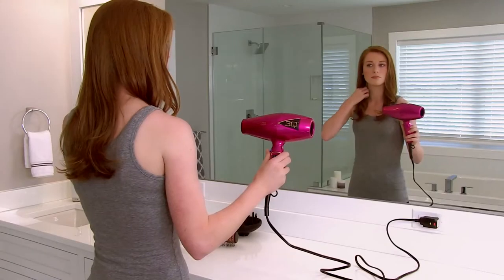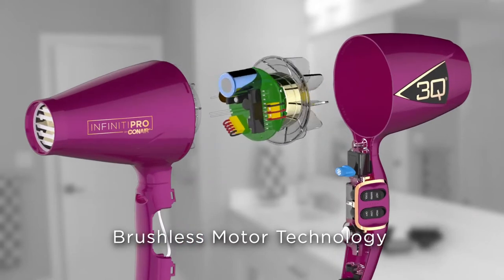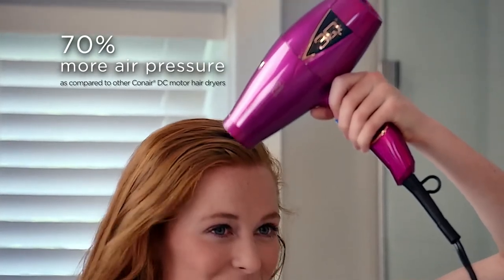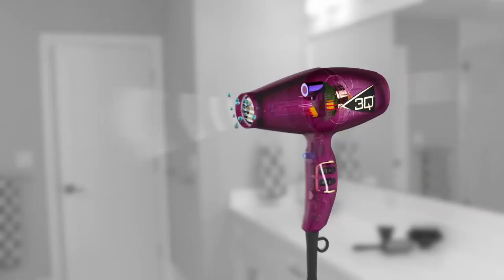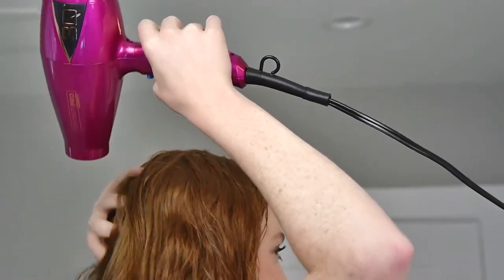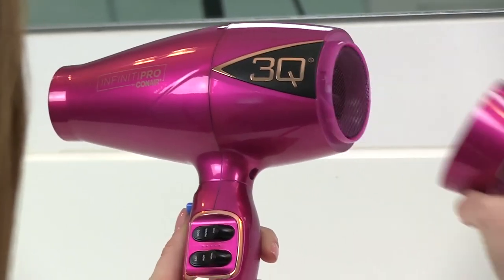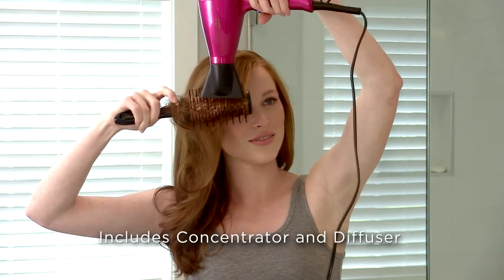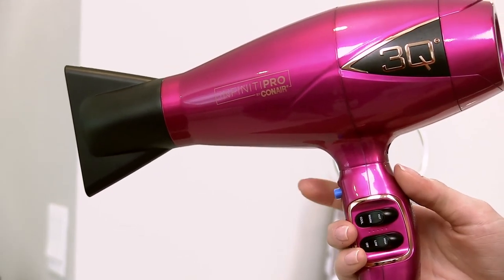Instructional Conair 3Q® Compact Styler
Drying and styling your hair just got a whole lot smarter with the 3Q Compact from Infiniti Pro by Conair. The HeatProtect electronic brushless motor is engineered to be both powerful and lightweight for optimal styling and drying with less heat damage to enhance the natural luster of your hair. This 3Q Compact produces more air pressure to make drying hair fast, giving valuable time back to you. The lower temperature of the air helps prevent heat damage, and the ceramic technology produces uniform infrared heat without hot spots to dry hair gently. The 3Q Compact has a powerful ion generator that delivers millions of ions which help seal hair cuticles to fight frizz and create amazing shine. The brushless motor is half the weight of other dryer motors, yet delivers the power you’d expect from a professional dryer. It’s durable too, lasting up to 10x longer than a standard AC motor dryer. Its patented design reduces noise while providing maximum performance, and has a seven-foot (7’) cord so flexible styling is always in easy reach. The 3Q Compact includes a concentrator and diffuser, making it perfect for all hair textures and styles. Separate speed and heat settings provide custom control while styling (3 heat/ 2 speed settings), and a true cold setting allows you to lock in your look!

3Q Compact from Infiniti Pro by Conair, QUICK, QUIET, QUALITY. Experience the difference.